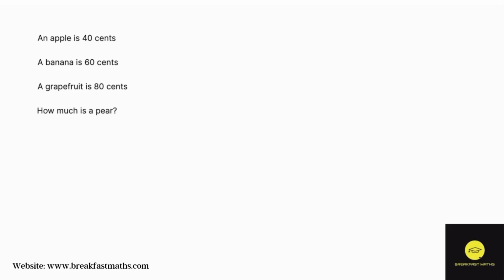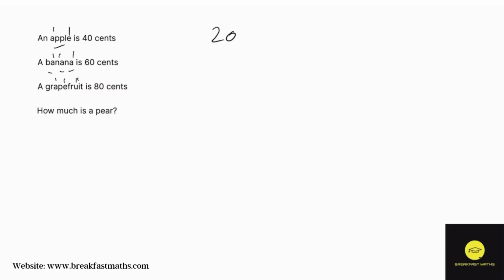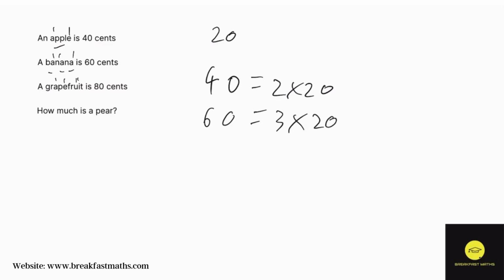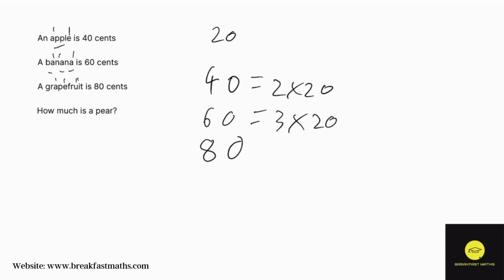I Outsmarted A Math Tutor Using Only Riddles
0:00 Intro
0:21 Question
3:38 Answer
4:07 Outro